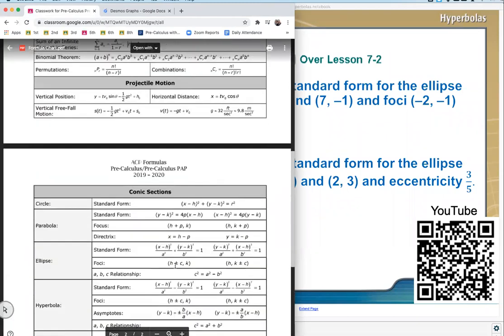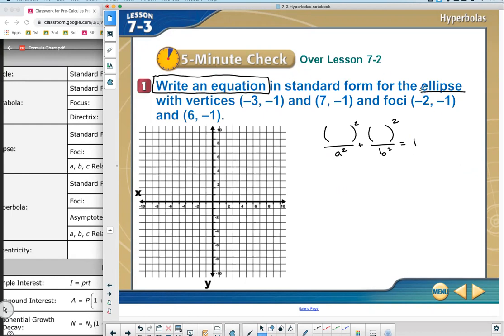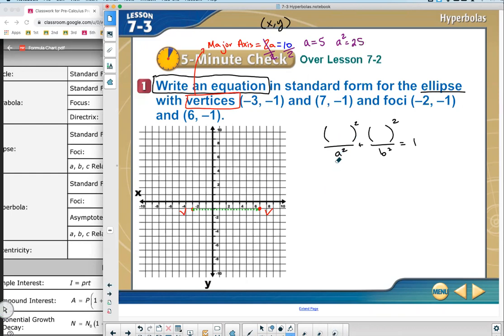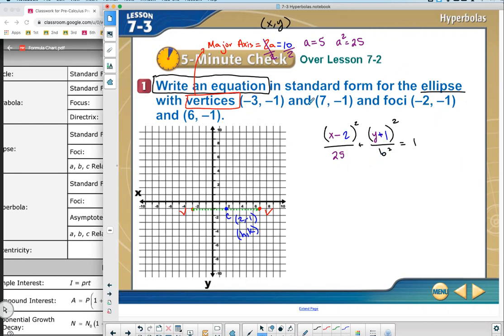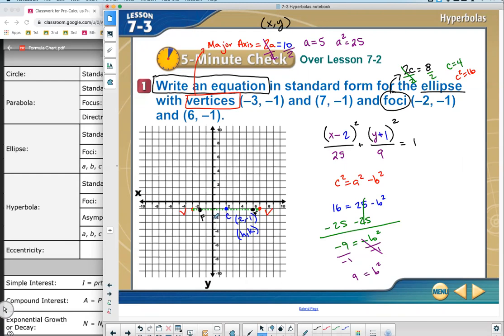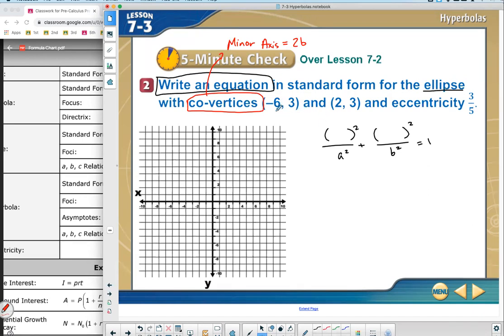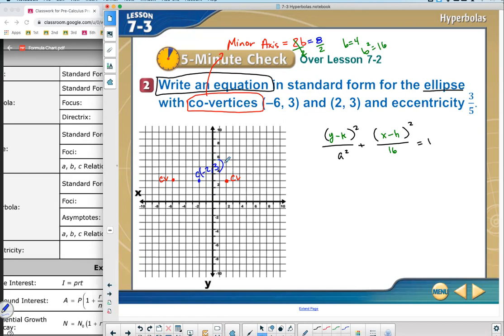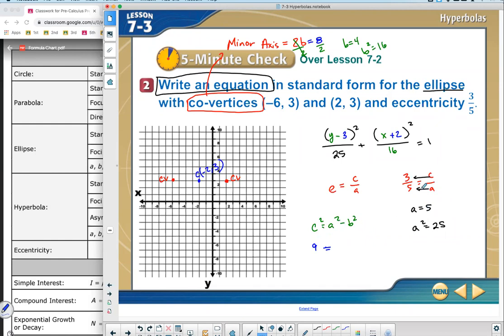7-3 lesson introduction and bellringer overview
Reviews writing equations of ellipse in standard form given a few characteristics